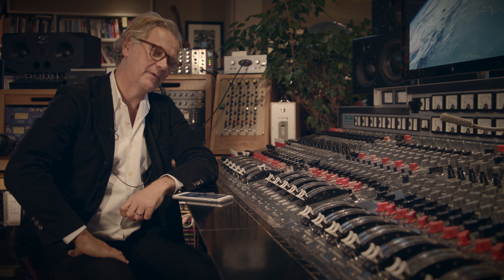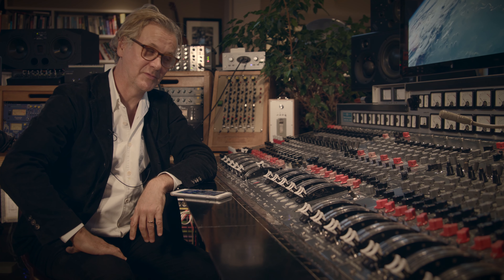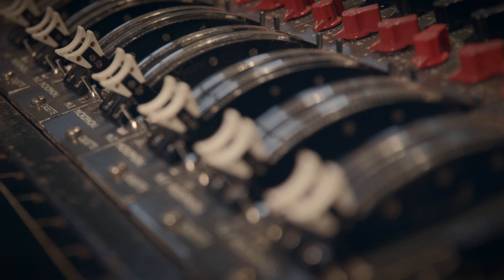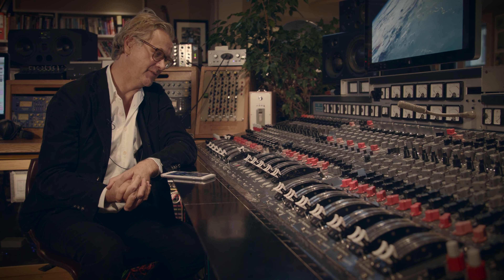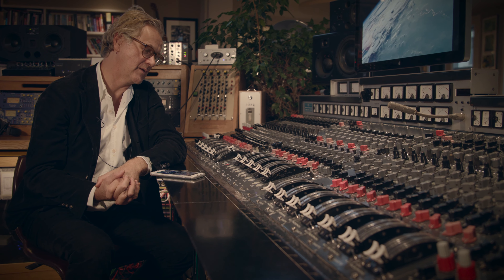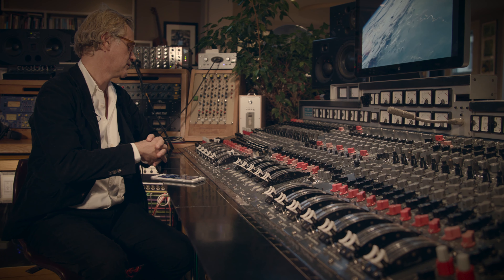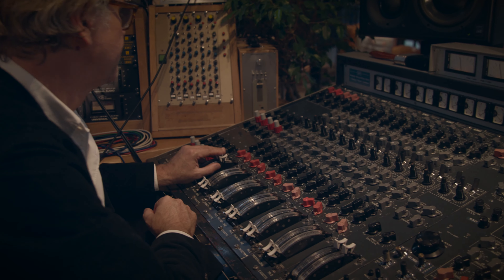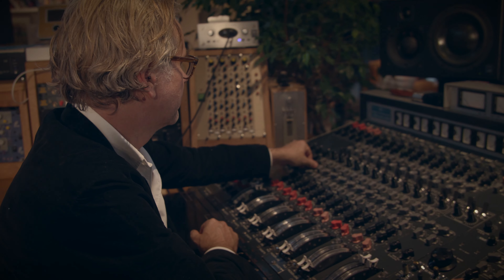Sleeper Sounds Tour: The Desk - EMI TG 1234 MK II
Welcome to Sleeper Sounds. Watch as studio owner Guy Chambers shows us the centrepiece of his studio, the EMI TG 1234 MK II - as desk that lived inside the legendary Abbey Road Studios for many years.

For more information about the studio and to enquire about booking your own session at Sleeper Sounds, head to the Miloco Studios website